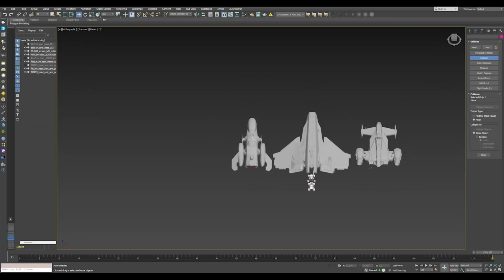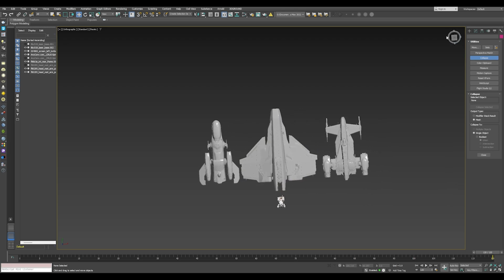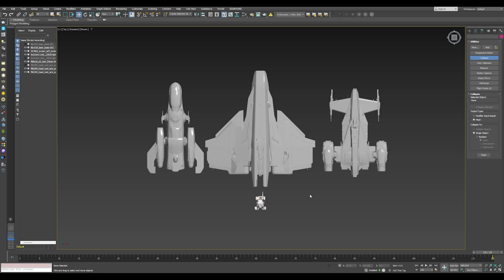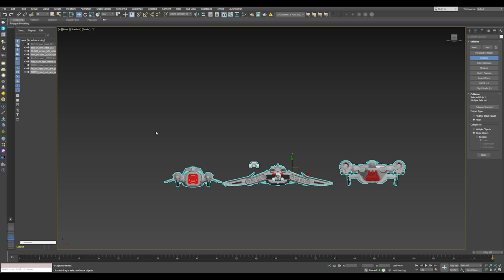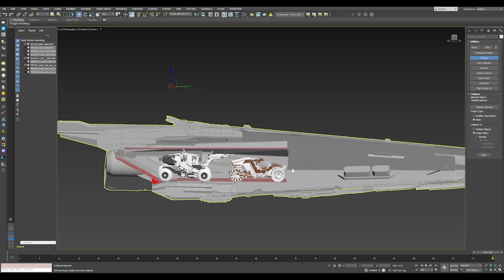Star Citizen - What fits in the spirit with the new metrics?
CIG updated the metrics for the spirit, so lets take another quick look at what actually fits

○○○○ Feel free to join us on Discord ○○○○

○○○○ Why not check us out on your favourite social media ○○○○

○○○ If you'd like to show some love, then you can do so here ○○○

○○○ Or by shopping via the links below ○○○

Intro property of We Small Band Of Merry Gamers.
Any other images or music included are either part of the source material, created by us, or will be credited below:

music taken from within the game
assets taken from within the game